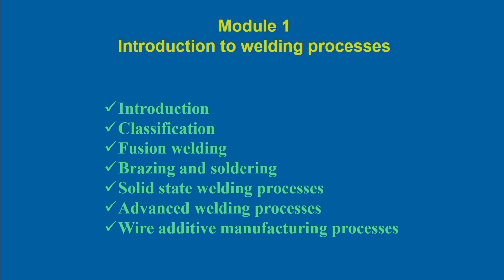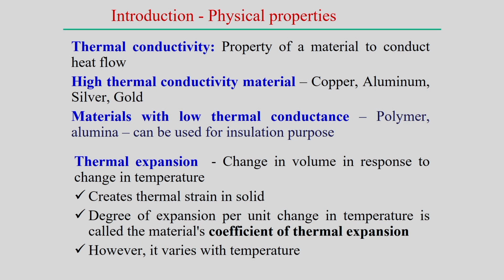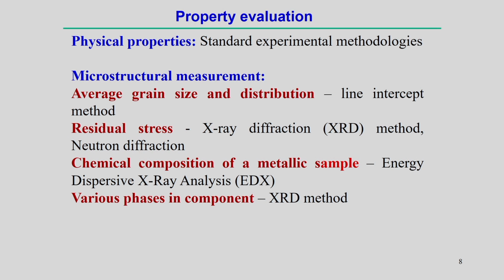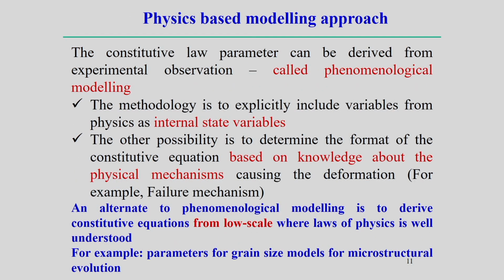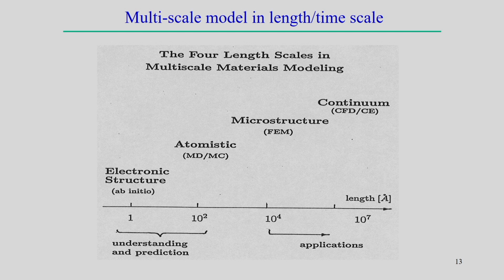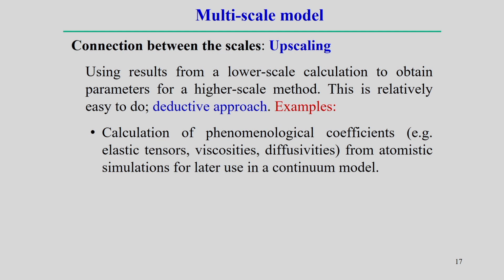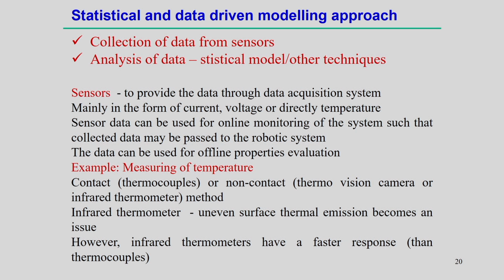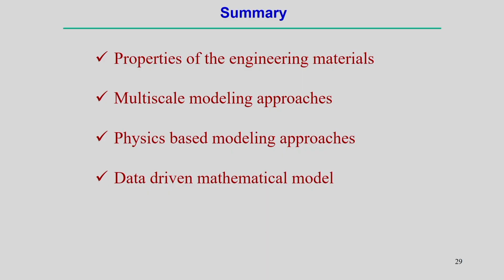Lec 1 : Properties, Modelling approaches, Process modelling and Optimization